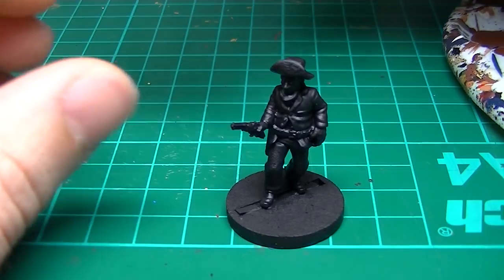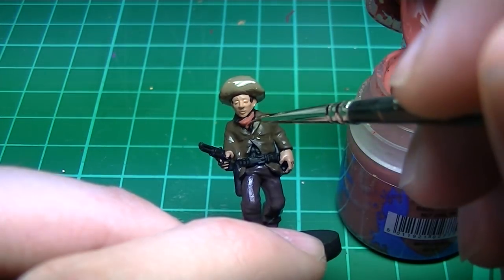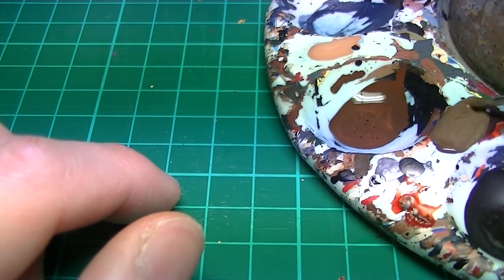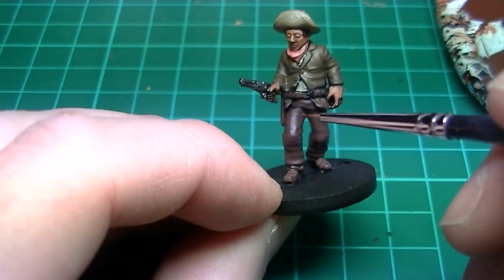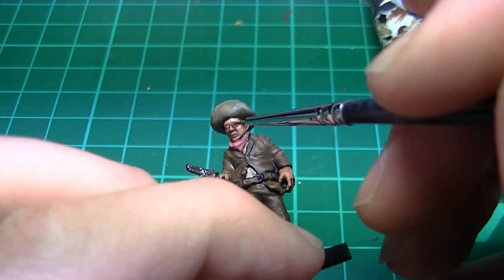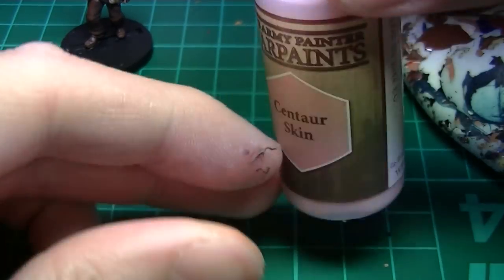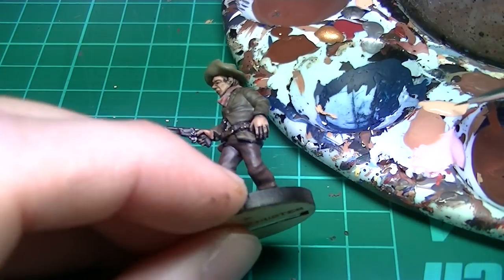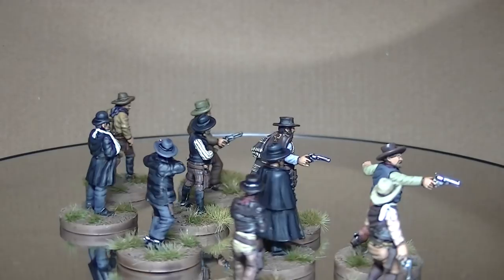Artmaster Studio: How to paint a Knuckleduster Outlaw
In this Artmaster Studio Tutorial Toby shows you how to paint a 28mm Knuckleduster Miniatures Outlaw.

Colours used

Vallejo Flesh Base
GW Agrax Earthshade
Vallejo Flat Flesh

Vallejo Germ Camo Black Brown
Vallejo Flat Brown

Vallejo Burnt Umber
Vallejo US Field Drab

Vallejo Dark Mud
Vallejo Khaki

Vallejo Dark Rust
Vallejo Leather Belt

Vallejo Green Ochre

GW Tuskgor Fur
Army Painter Scar Tissue
Army Painter Centaur Skin

Vallejo Light Mud
Vallejo Ivory